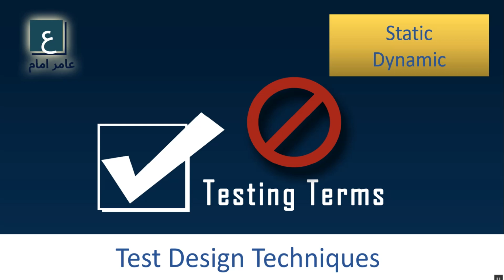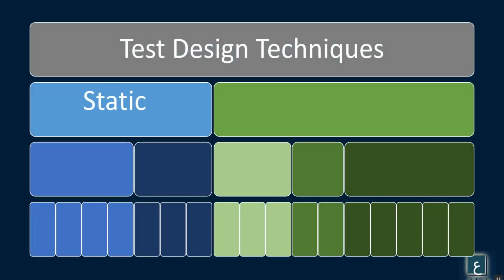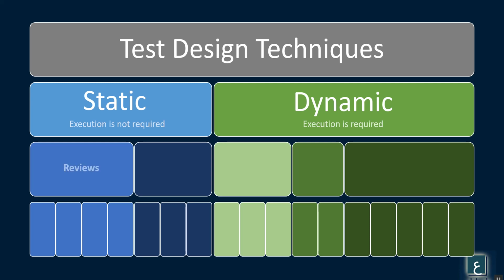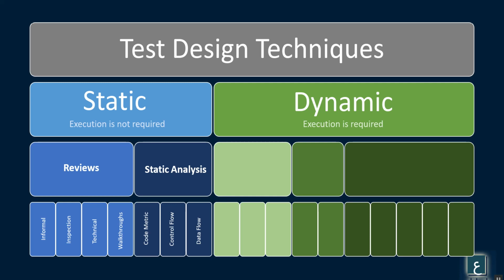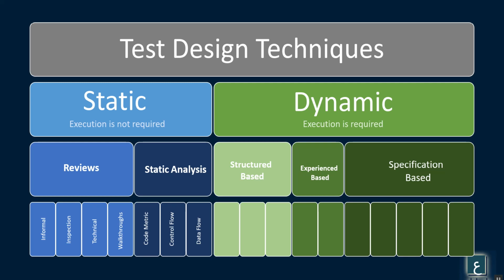Test Design Techniques